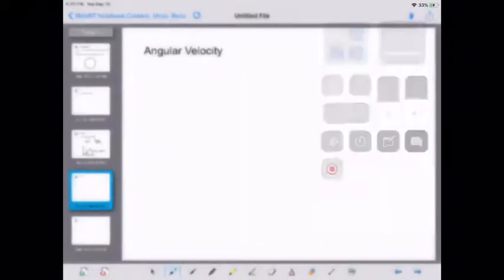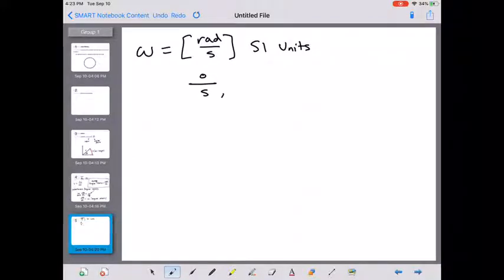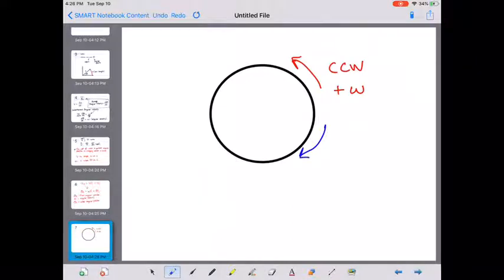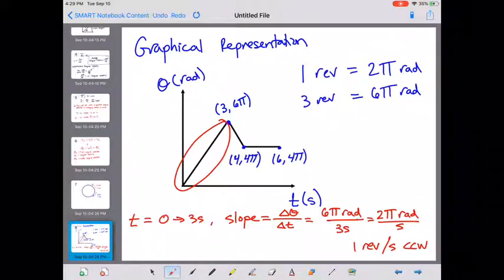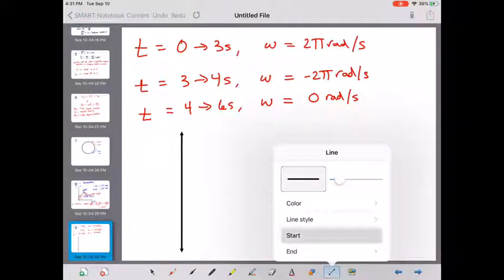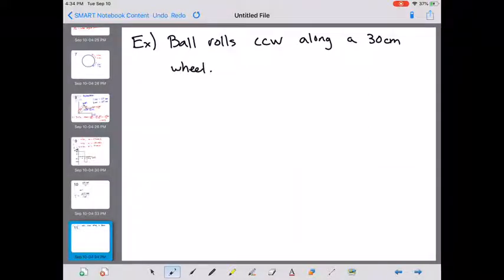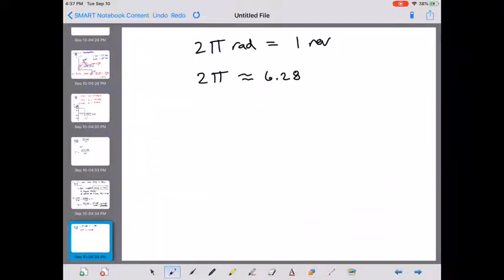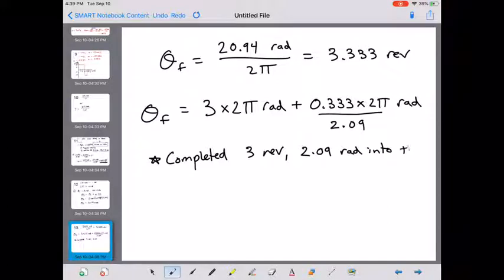AP Physics C - Angular Velocity